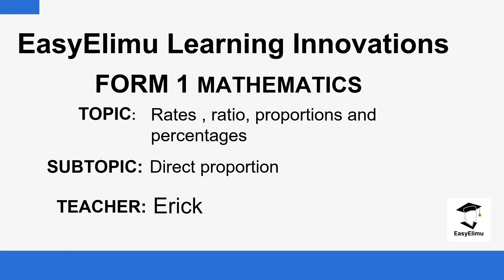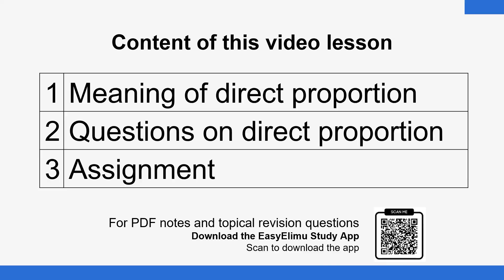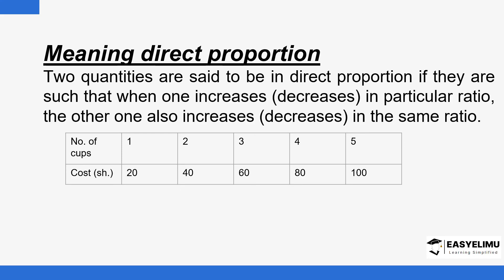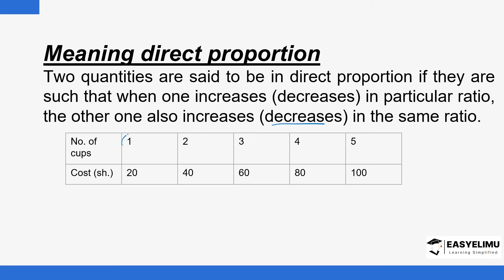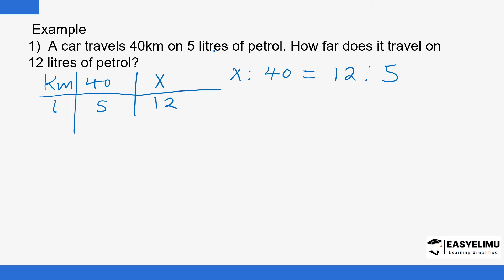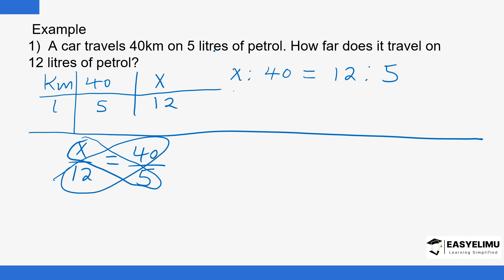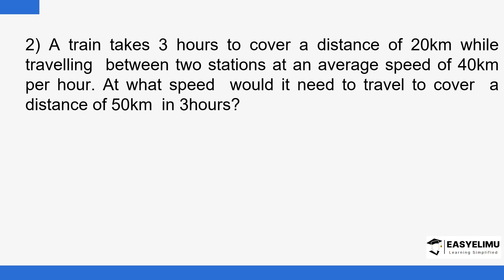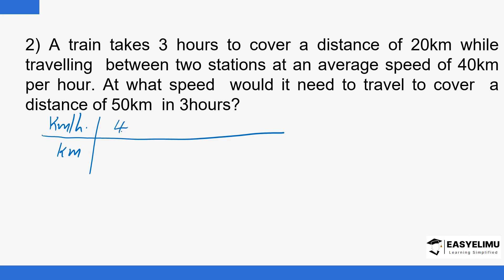Direct Proportions (Lesson 9 of 13 Form 1 MathematicsTopic 11)